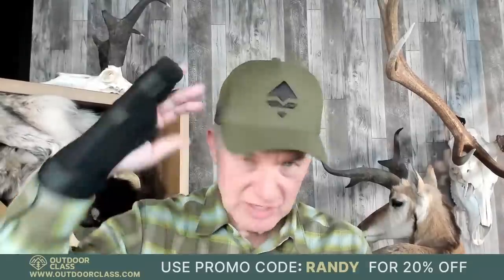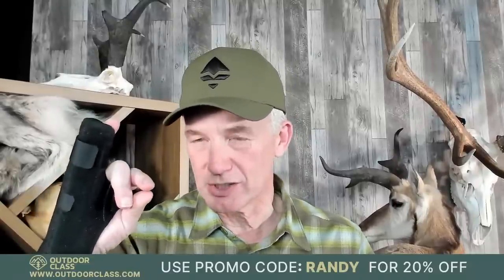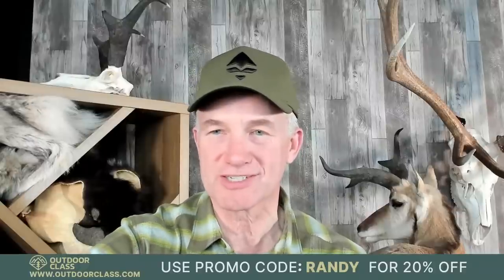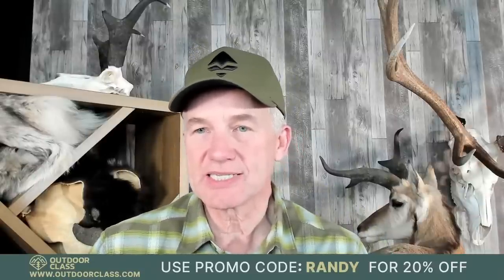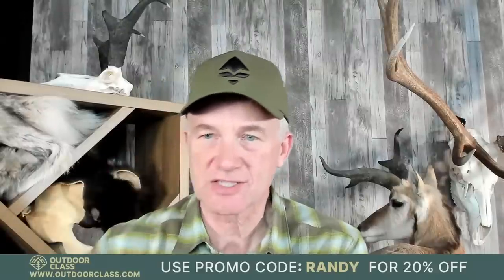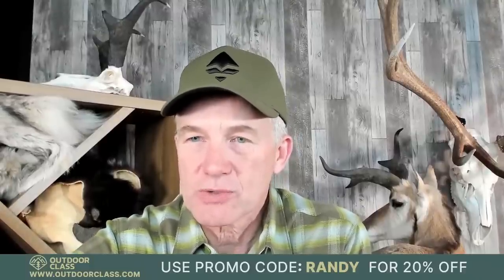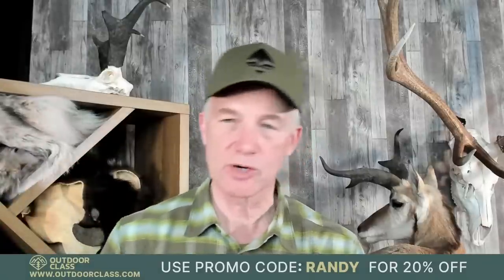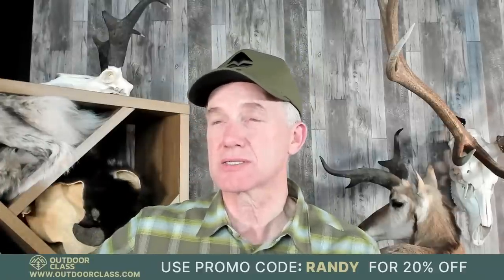Antelope Talk Live - Presented by OutdoorClass